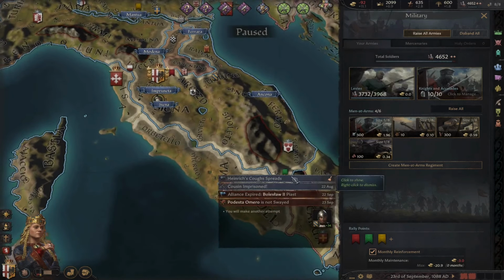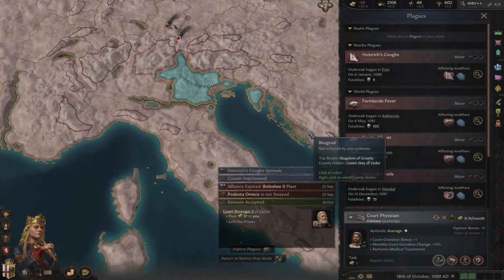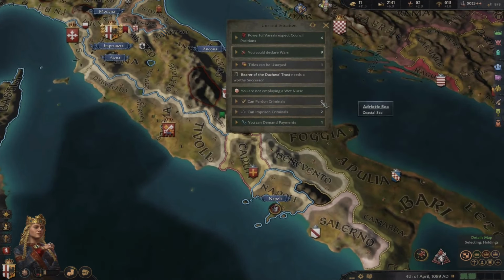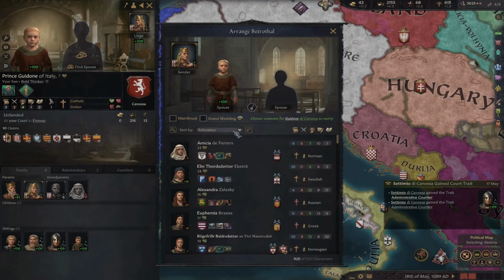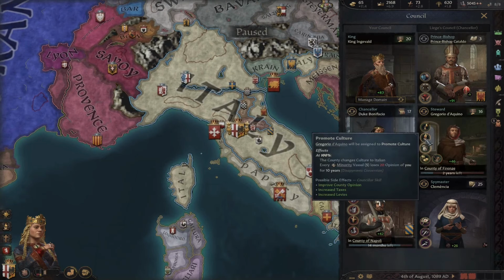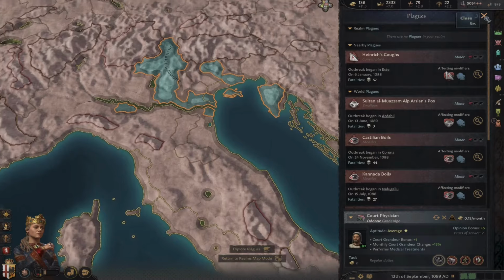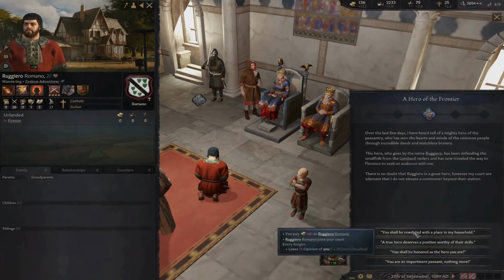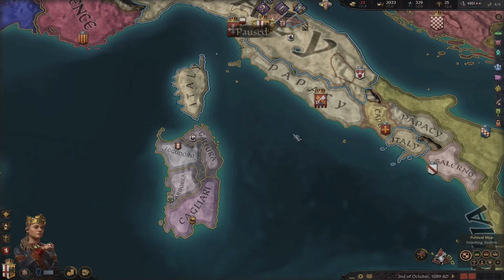Plague RETURNS to Italy - Crusader Kings 3 Legends of the Dead DLC Strategy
Crusader Kings III is one of the greatest grand strategy games of all time. Filled with stories and events, and extremely tough decisions. What is built during one generation may be lost and brothers can become enemies.

We start as Duchess Matilda di Lucca in Tuscany. Our current rivals include Duke Robert and the Papal States to the south. If we wish to be Queen we must find a way to break free from what remains of the Holy Roman Empire. We play a dangerous game. But for now we must look inward to building our economy and developing our armies. Friends and Foes scheme all around us.

Let us know if you love this game and would like to see more of it

Welcome! If you're new here, I'm Garlucimo and play a bunch of strategy, simulation and city-builders here on YouTube. I usually cover these games in the Let's Play format. I would love to have you along for the ride!